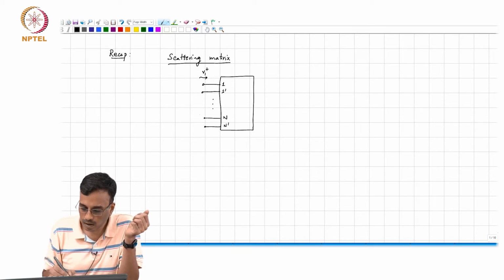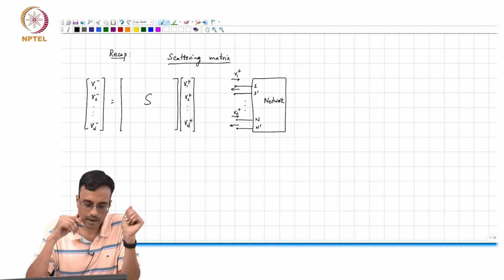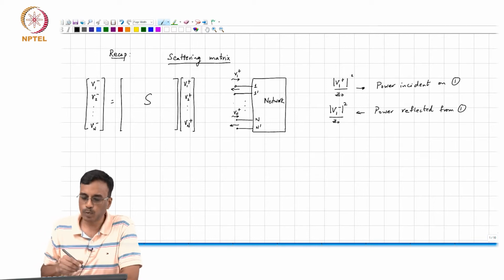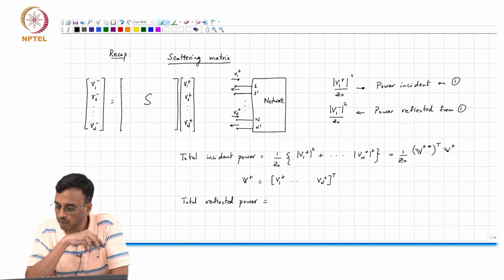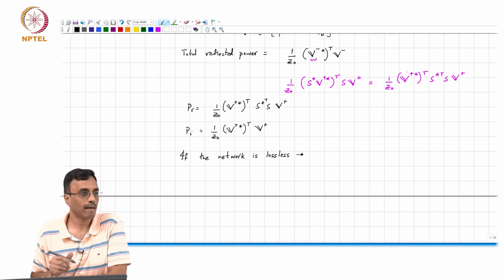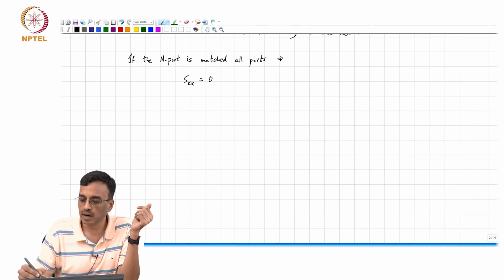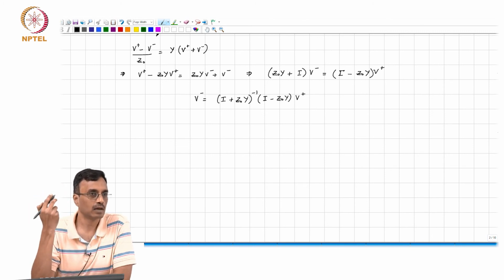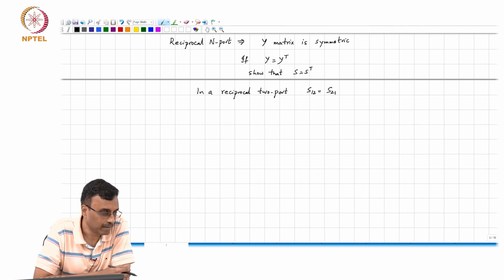9.5 - Scattering matrices properties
9.5 - Scattering matrices properties
IIT Madras